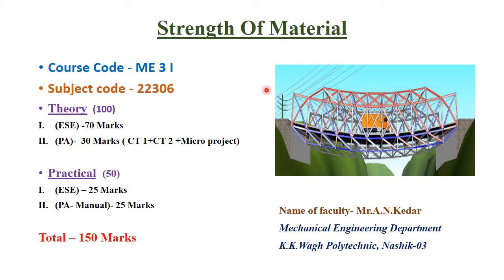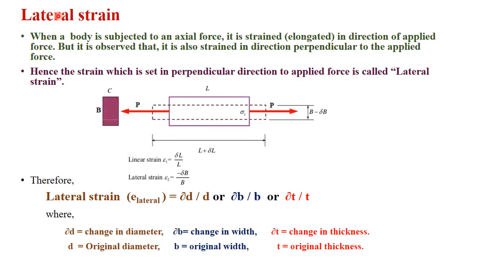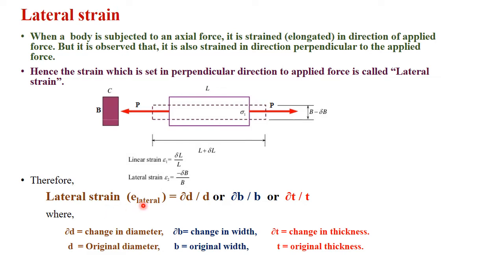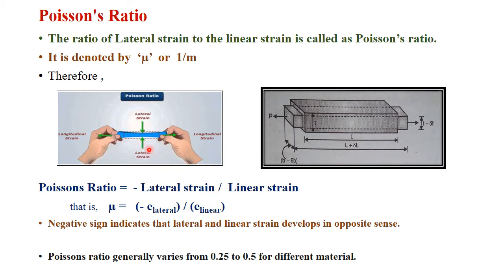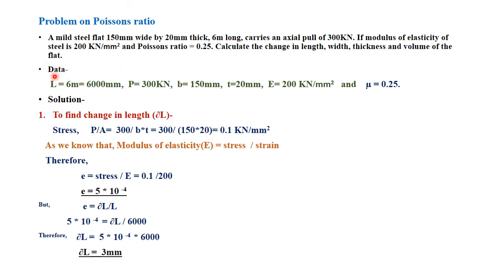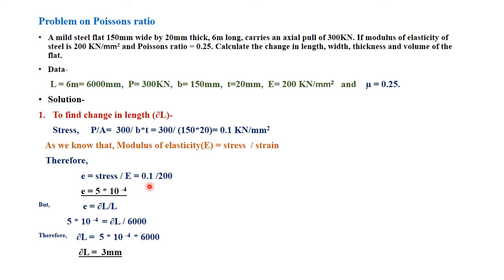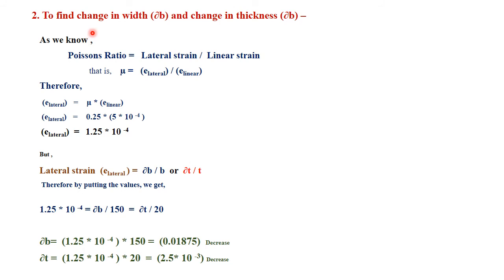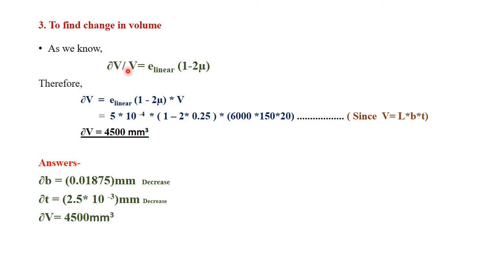Poisson's ratio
Student will able to understand the concept of Poisson's ratio and solve the problems related